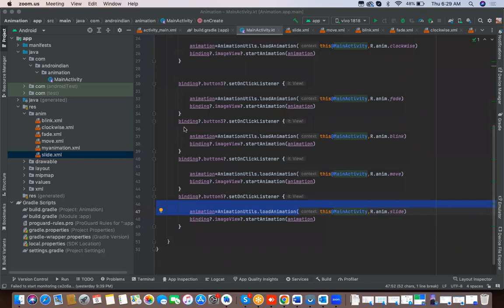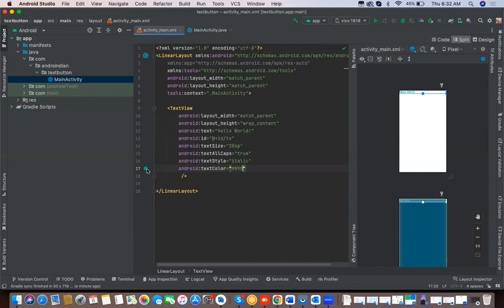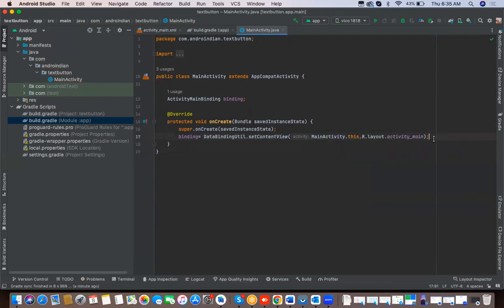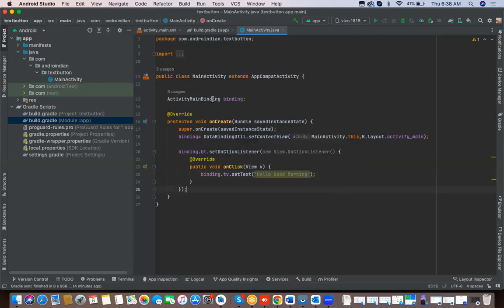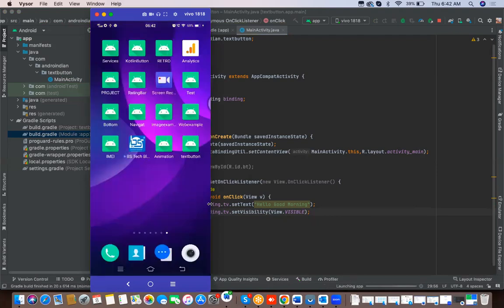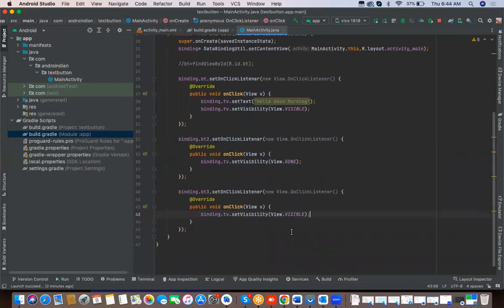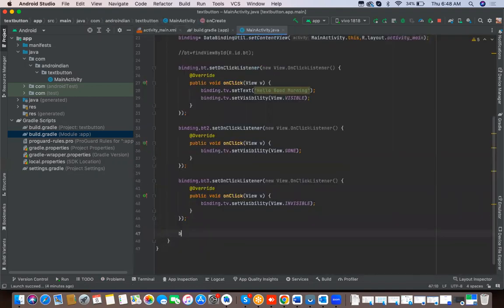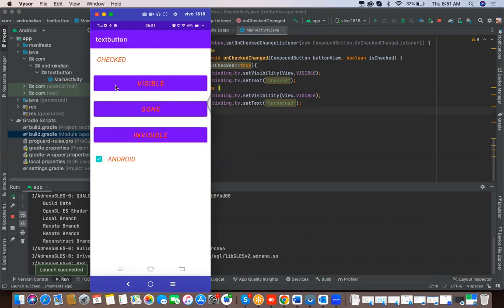Day1) Advanced Android Job Oriented Training Android Tutorials | AndroIndian